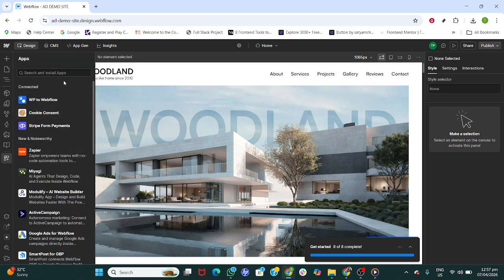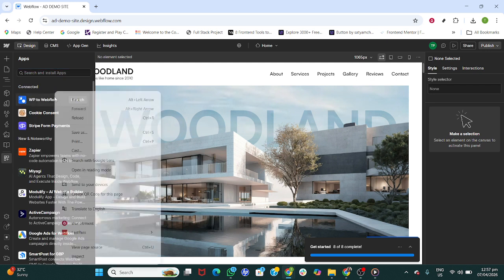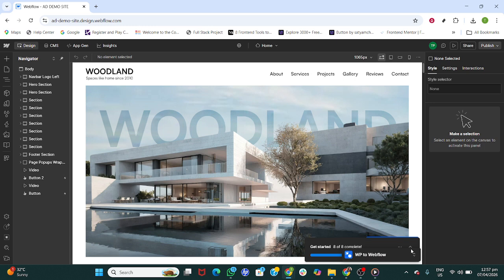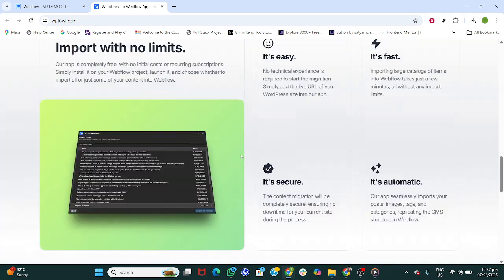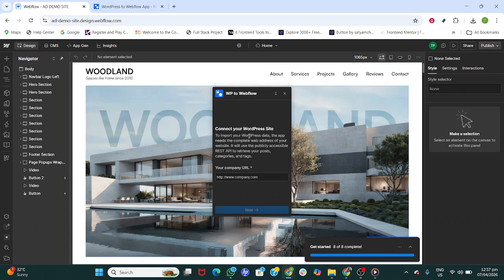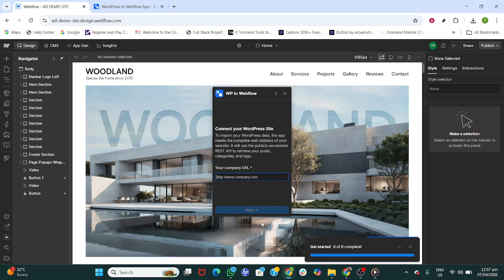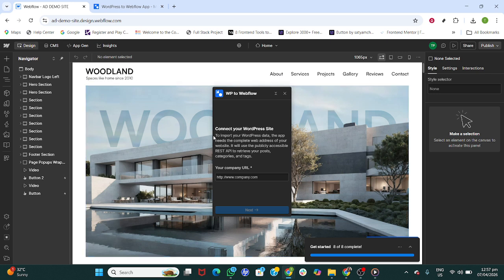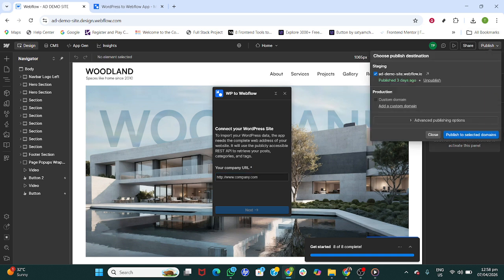How To Connect Webflow To WordPress (Easy Guide)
In this video, we discuss how to connect Webflow to WordPress to serve visually stunning Webflow pages directly through your WP instance. Utilizing the official Webflow pages plugin provides a seamless headless CMS setup. Check out this Webflow tutorial for advanced website routing integration tactics.

00:00 Intro
00:11 Open Webflow Project
00:15 Search for CMS Import
00:19 Locate WordPress Connector
00:26 Click Connect Button
00:30 Enter WordPress URL
00:35 Checking Authorization
00:41 Re-confirming Connection
00:47 Connection Panel Overview
00:54 Accessing Official Website
01:06 Open Full Listing
01:13 Install Connector Plugin
01:22 WordPress Plugin Setup
01:30 Return to Webflow
01:35 Finalize Connection
01:45 Authorize Access
01:55 Review Imported Content
02:09 Troubleshooting Tips
02:16 Publish to Webflow
02:25 Staging vs Production
02:33 Conclusion